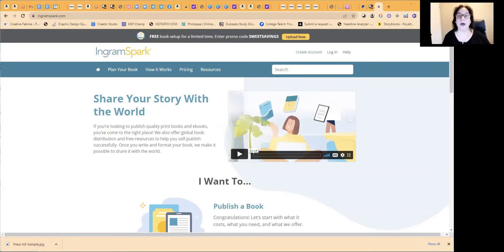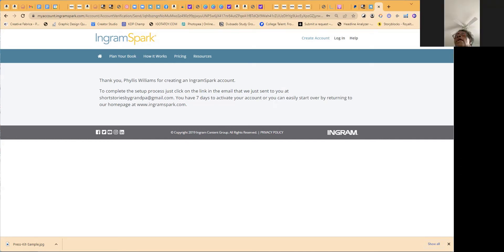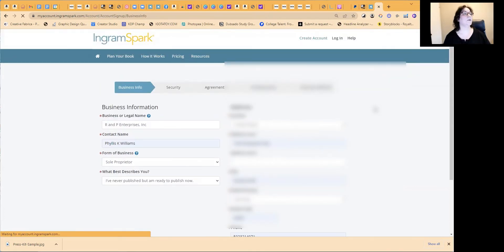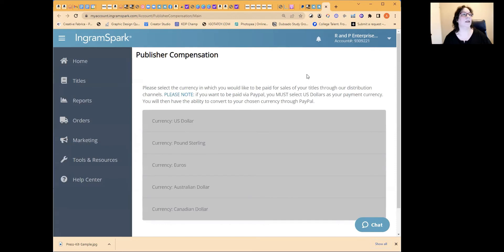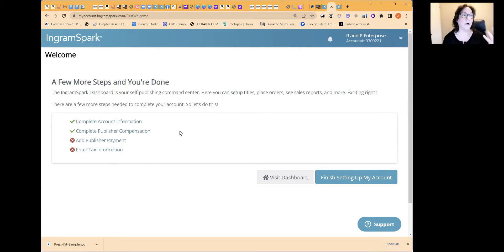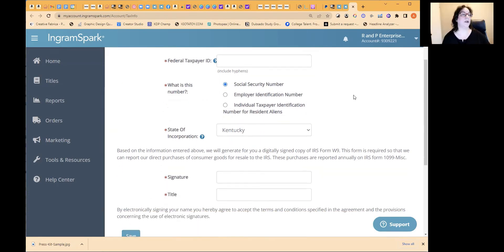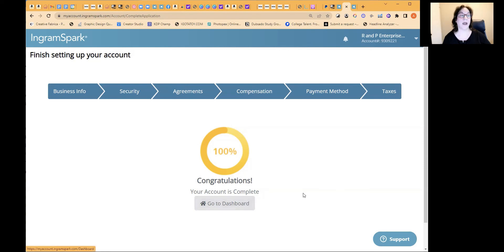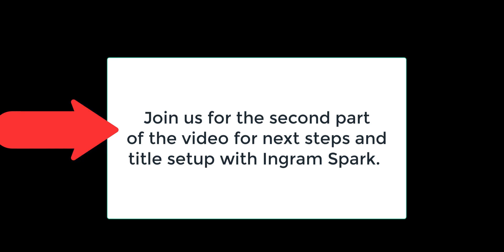How To Set Up Your IngramSpark Account For Authors Looking To Self Publish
Setup your IngramSpark account in this first part of the IngramSpark setup process. I'll teach you how to do it step by step and see the nuances around issues that can happen with IngramSpark and ways to avoid them on the road to self publish your book. Watch out for part 2 here in my YouTube channel wherein we will cover "Adding A Title To Ingram Spark".

    👩 🧑        WORK WITH ME!    👈

  📢   TOOLS I RECOMMEND & USE MYSELF